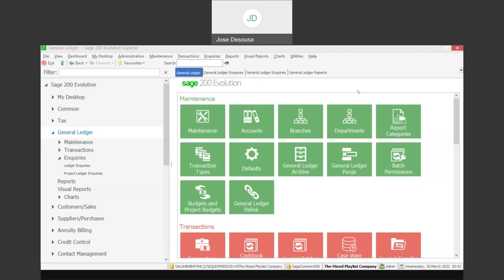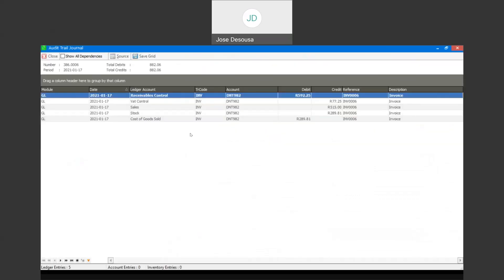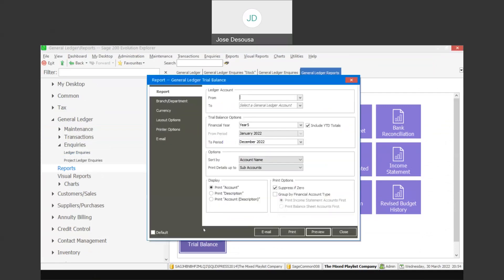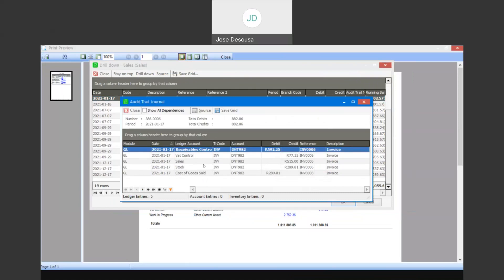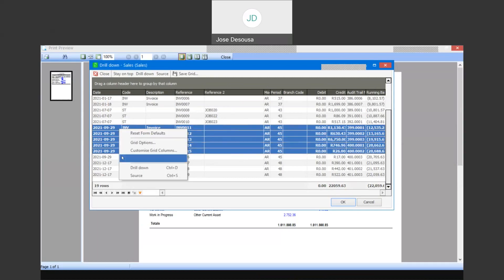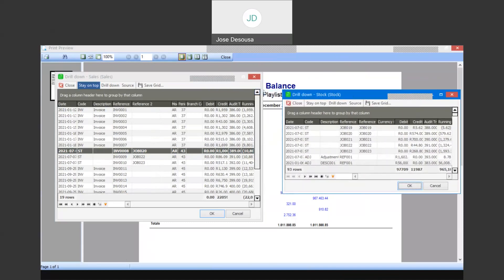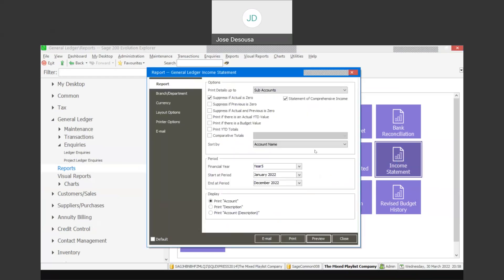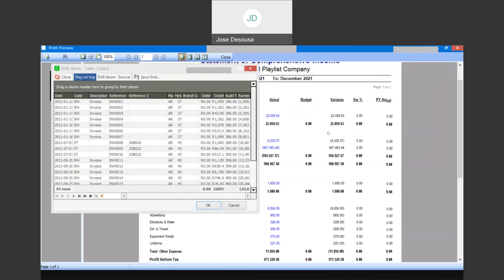Sage 200 Evolution General Ledger Report Drilldown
This presentation showcases the report drilldown feature on the Trial Balance and Income Statement reports within a Sage 200 Evolution database.